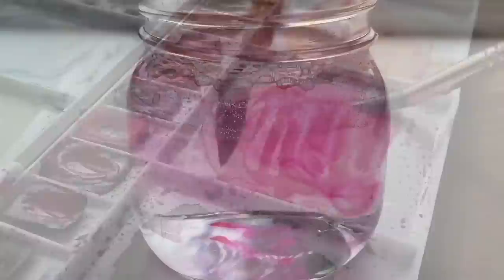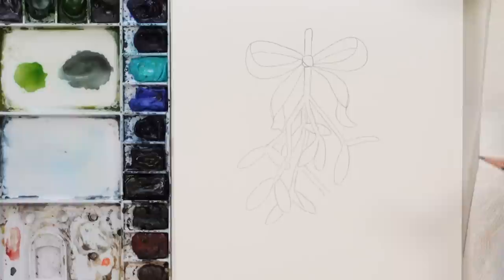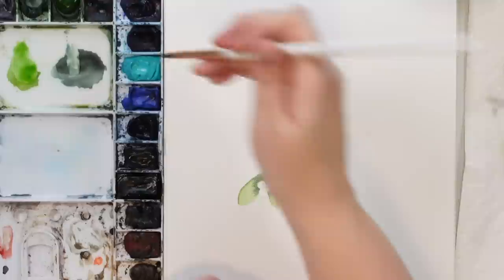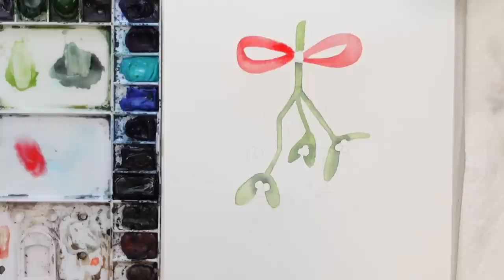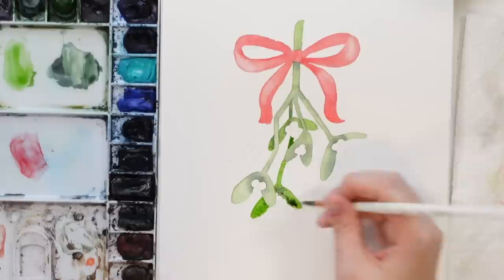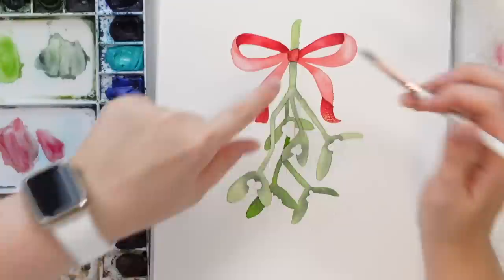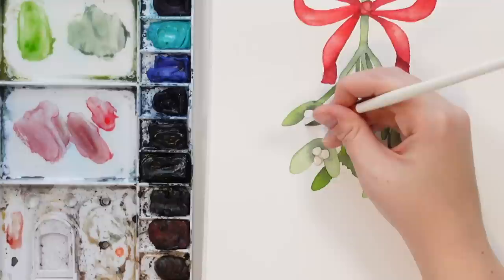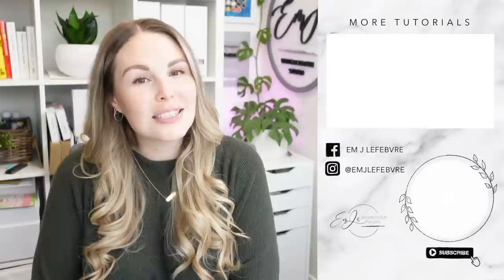How To Paint Detailed Mistletoe With Watercolour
***BEGINNERS
TOP 10 Winsor & Newton COTMAN Watercolours TO START WITH: